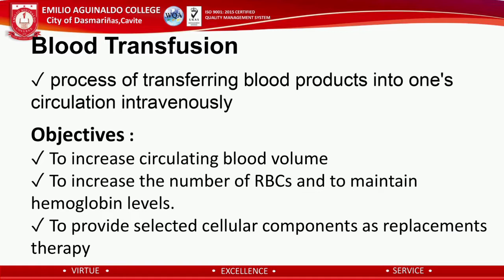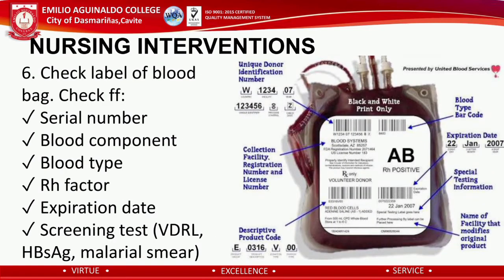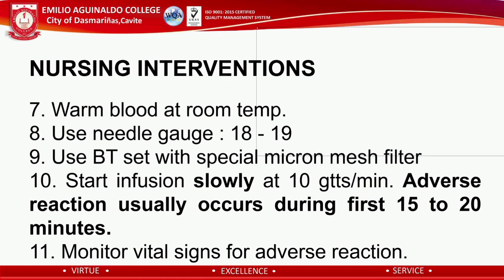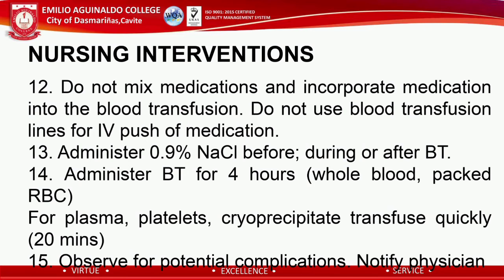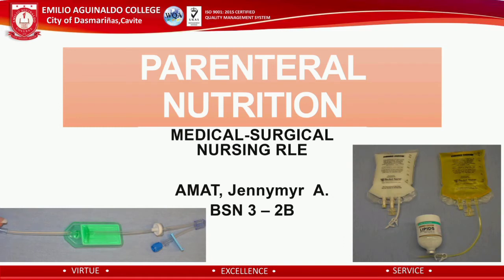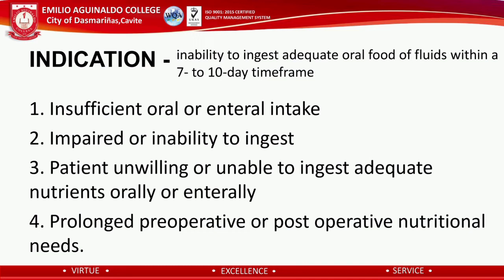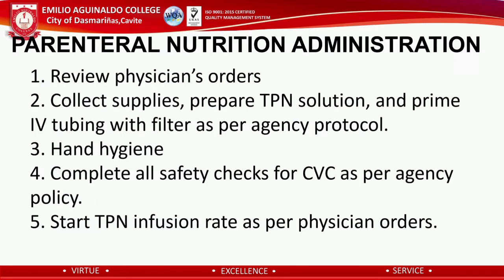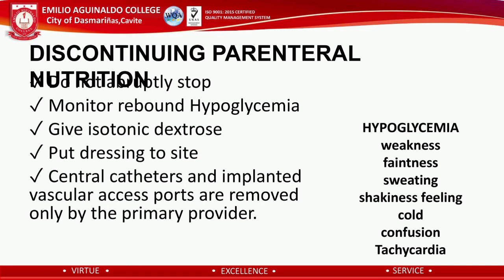Blood Transfusion & Parenteral Nutrition MS RLE